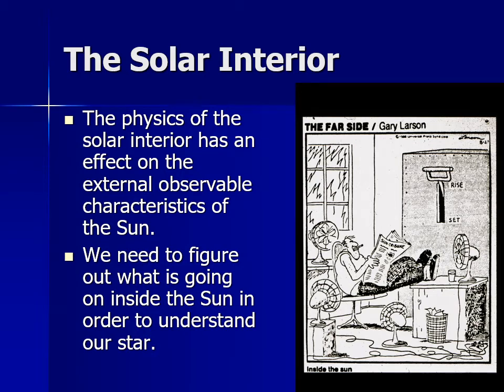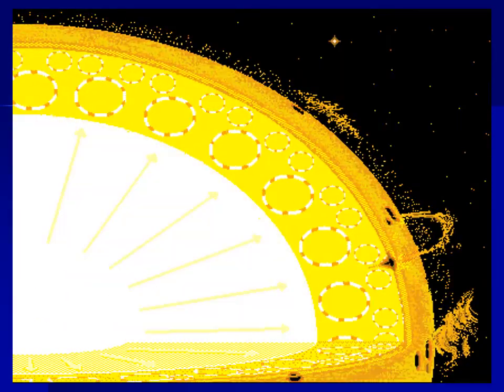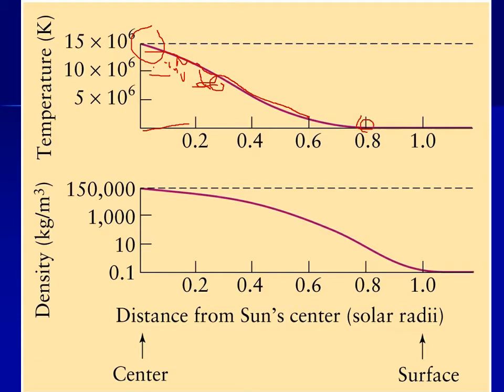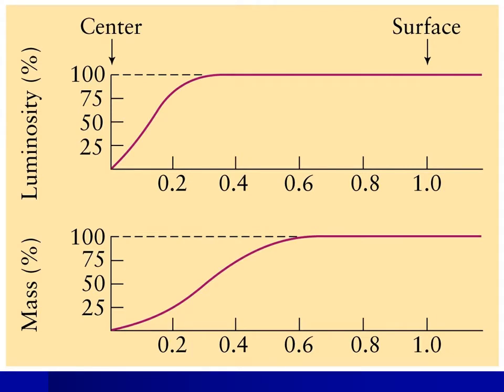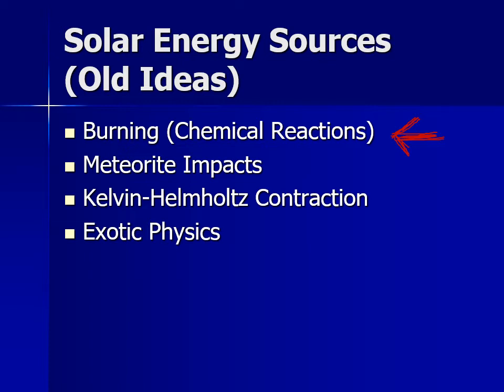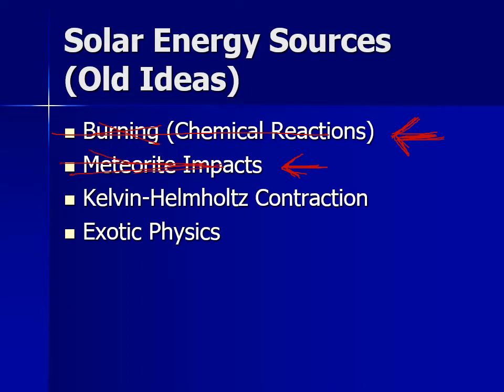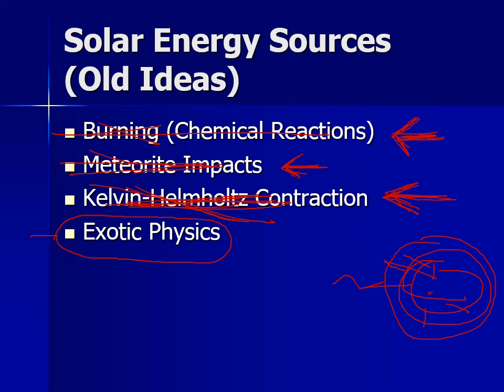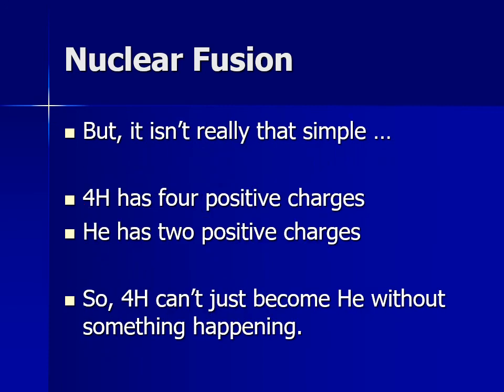PHYS 1403 The Solar Interior